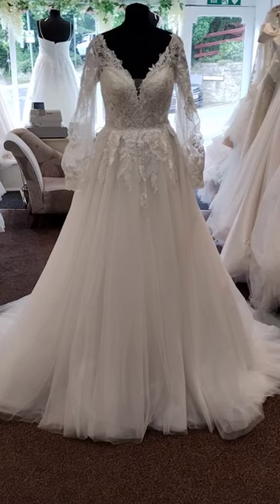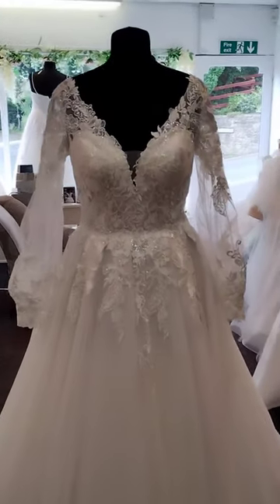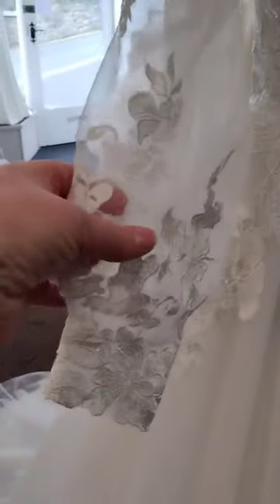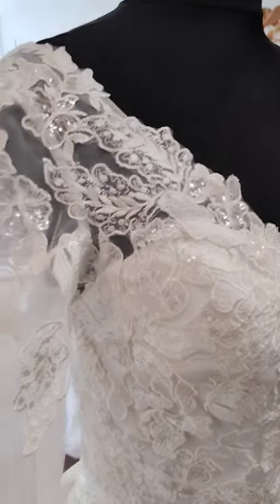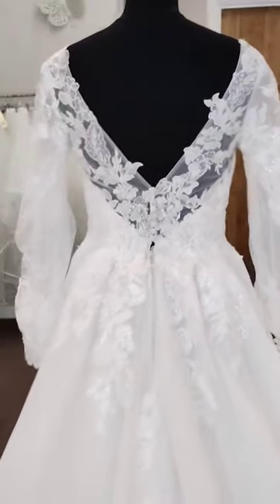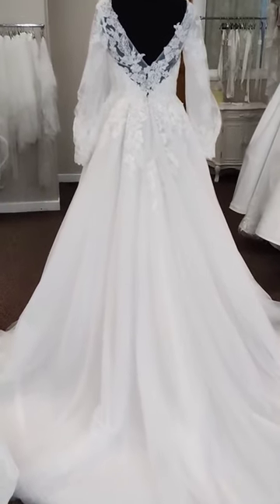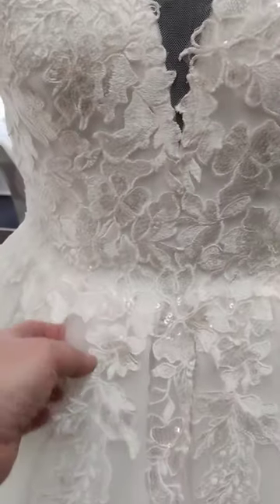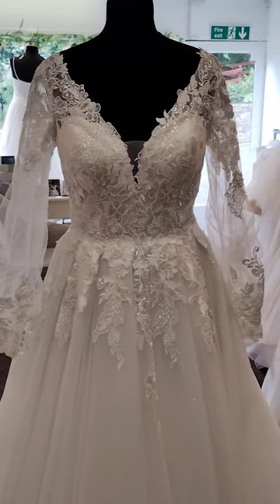Esme ball gown style light weight overseas dipped V neckline center filled vintage style sleeves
This dress is Esme a small ball gown in style light weight enough for overseas and you could put underskirts underneath this one but of course it is made to be worn without. As you can see you’ve got a dipped V neckline that center can be filled in, if you don’t want it as low cut as that. You’ve got these very nice vintage style sleeves, coming into this cuff finish at the bottom. These sleeves can of course be removed if you don’t like them, you could take them off at this point here and just have a little strap if you prefer that look. So you don’t have to have the sleeves although I do quite like them on this dress. You’ve got a zip and button back here and it would have to remain that way because of that see through patch at the top. You’ve got a medium length train on this dress, not too long. That will of course still shorten you could go floor length or tea length with this one. It has really nice box pleats round the waist which is a very flattering look they are a very attractive finish you don’t see that a lot on wedding dresses, these nice soft pleats. You could of course add a belt to this dress if you wanted too, although it is made to be worn without.

Check out Cinderella's (Skipton) Website & Facebook page...